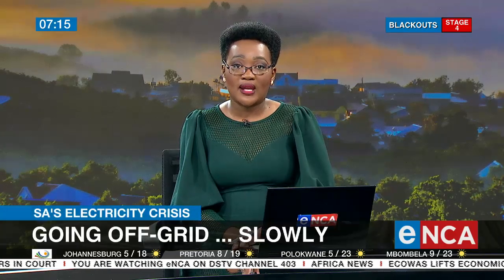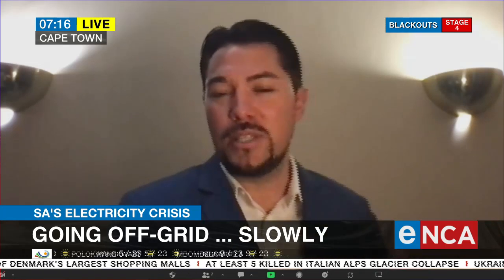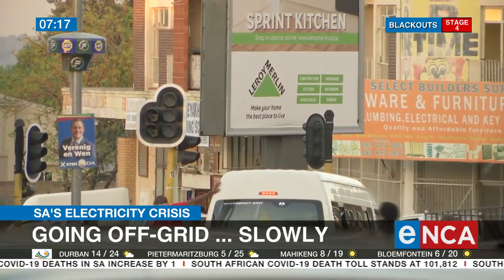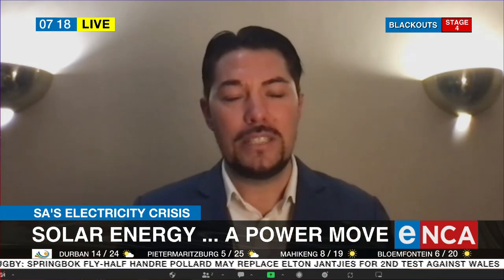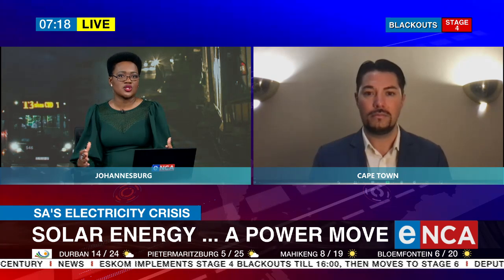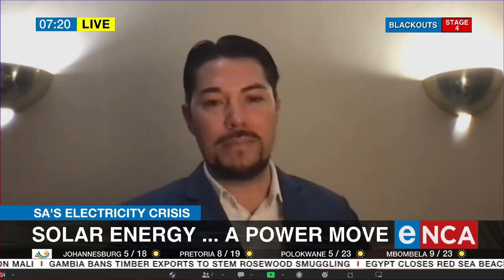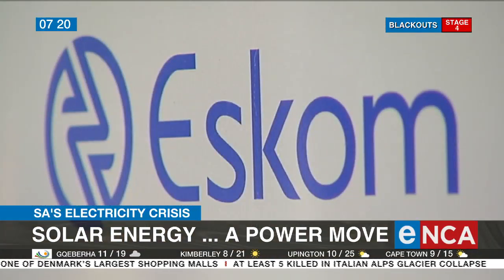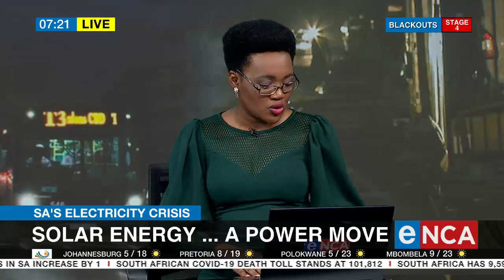Discussion | Solar energy